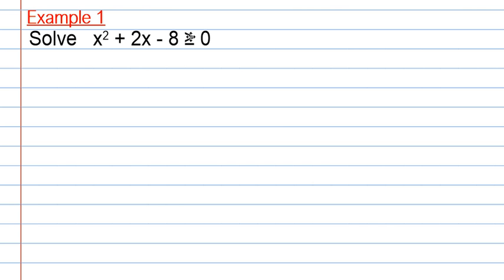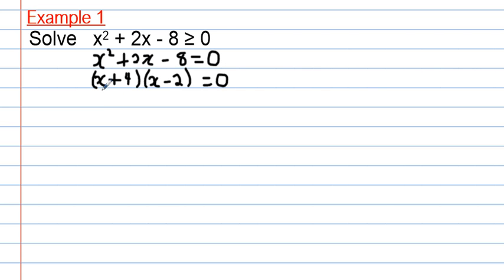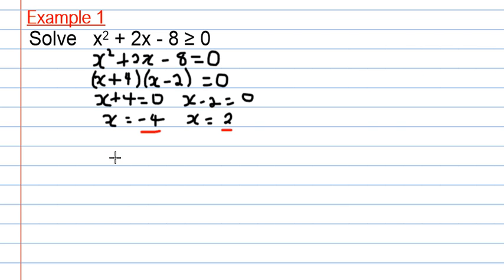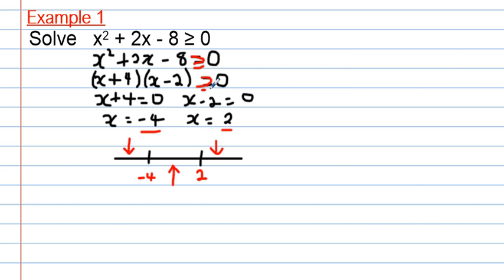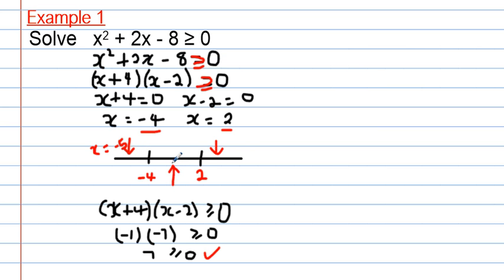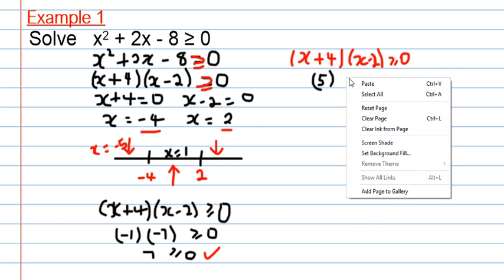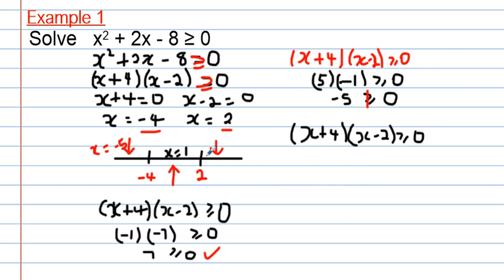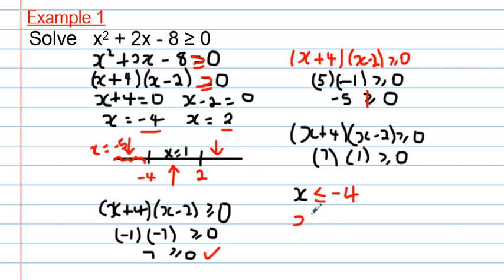Solving Quadratic Inequalities1 Yehmea